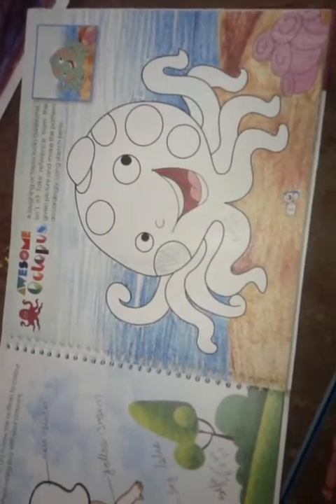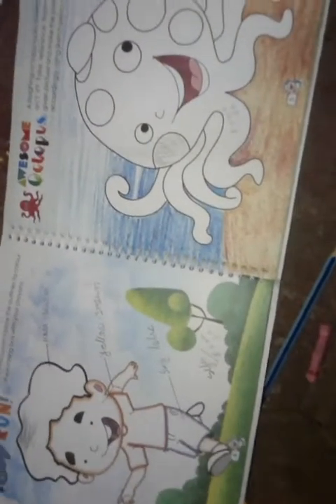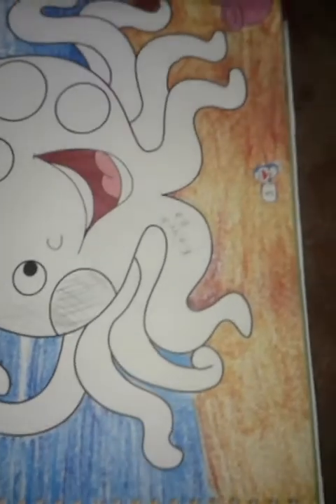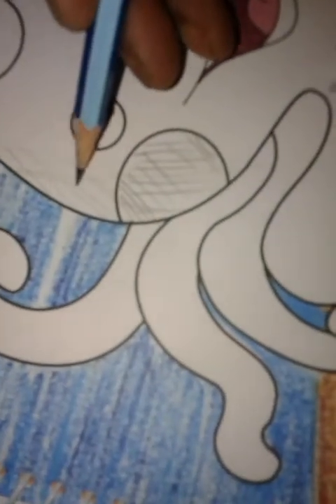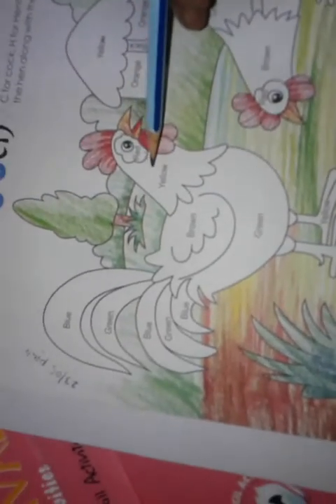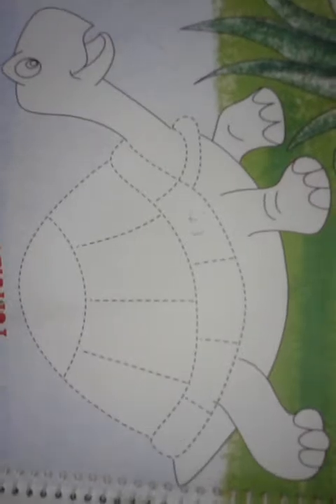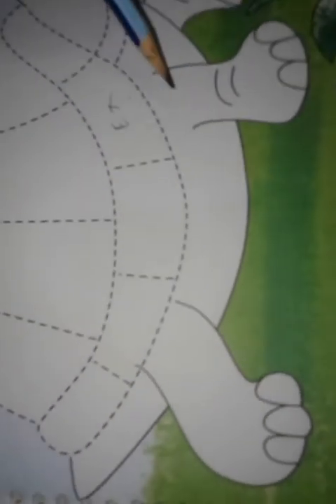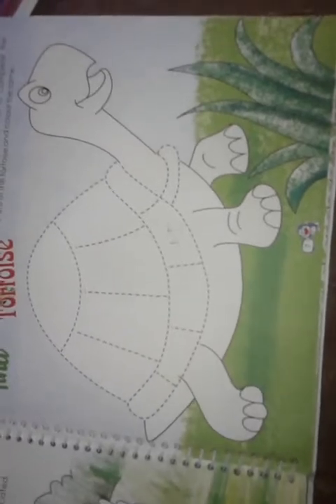Monorama art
Class 4